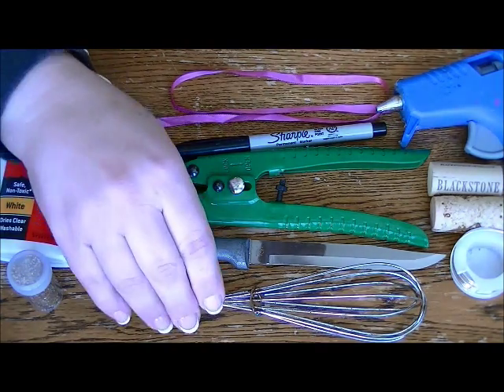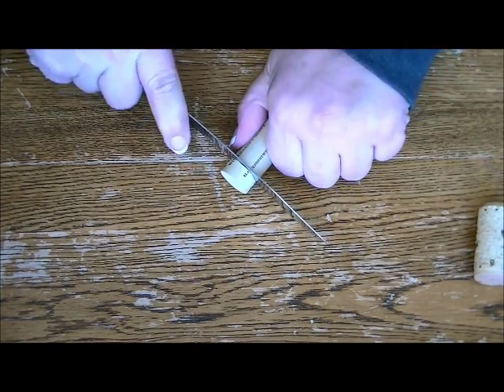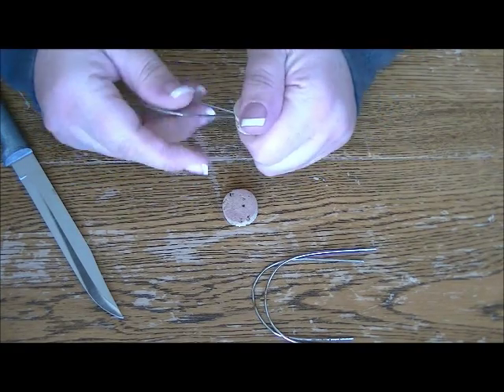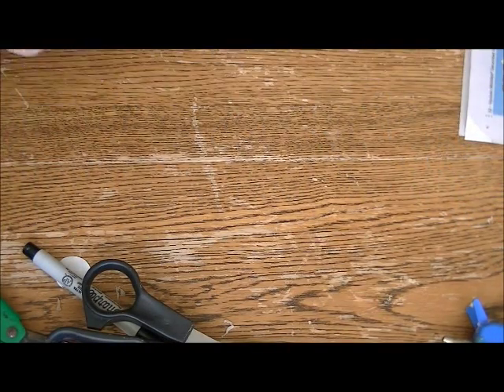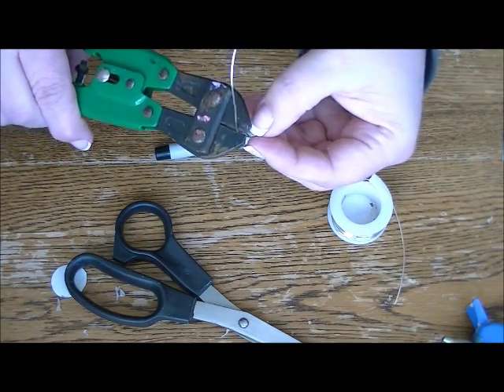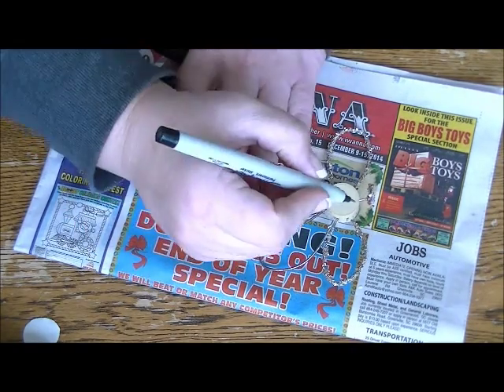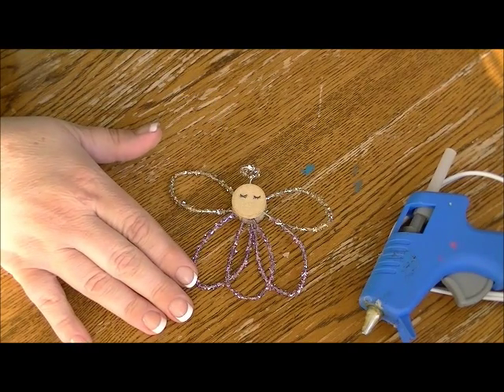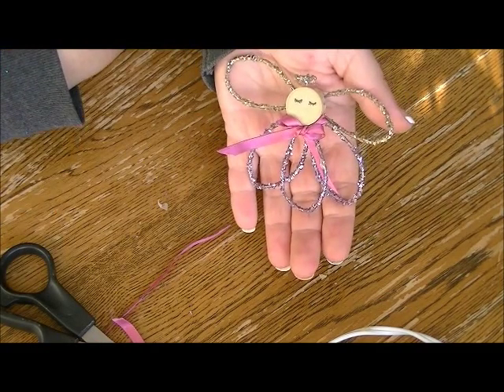DIY Junk Angel Christmas Ornament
It's the 11th ornament of the Twelve Days of Upcycled Christmas Ornaments and the 5K subscriber giveaway.  Today I'll show you how to make an angle ornament out of a wine cork and wire wisk!  To enter to win the 5K subscriber giveaway, please use the Rafflecopter on my blog post